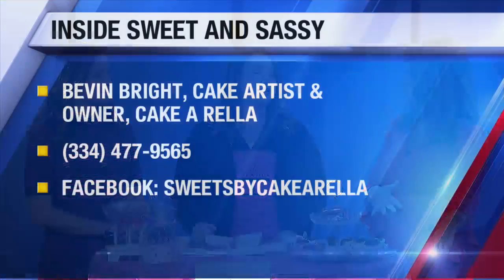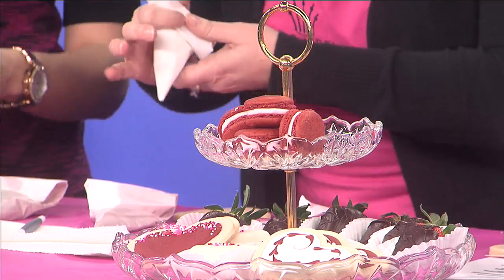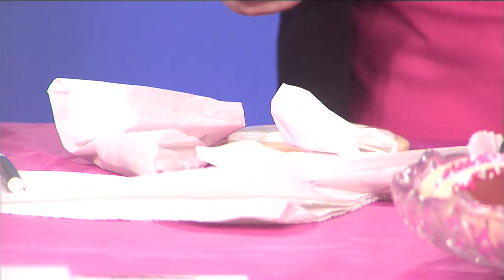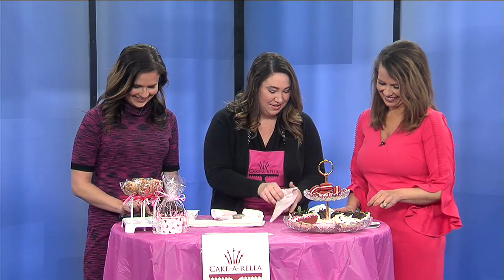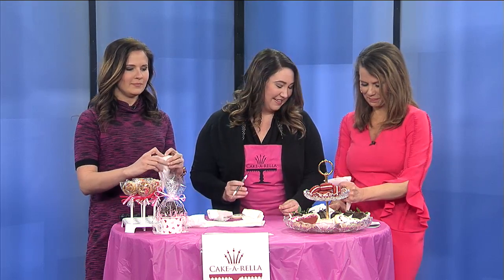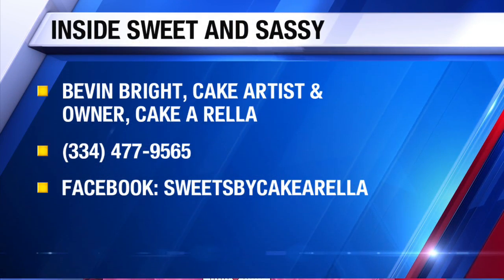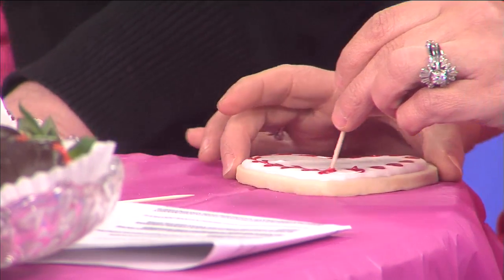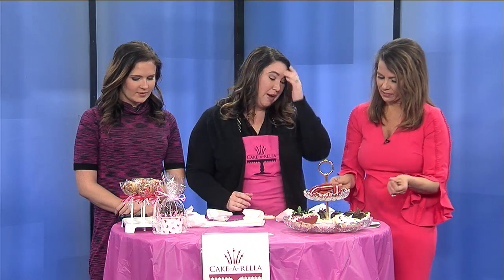Local cake artist Bevin Bright shows us how to decorate cookies